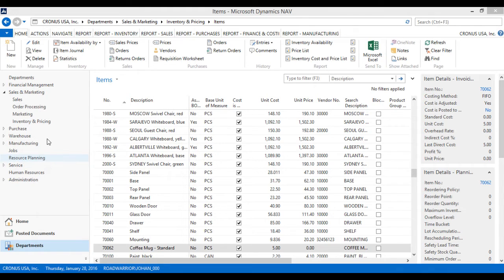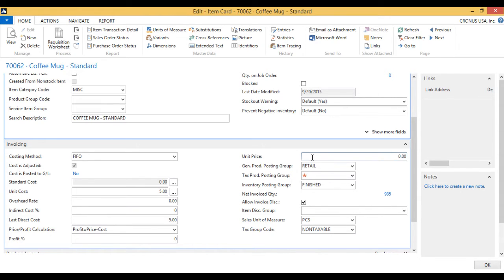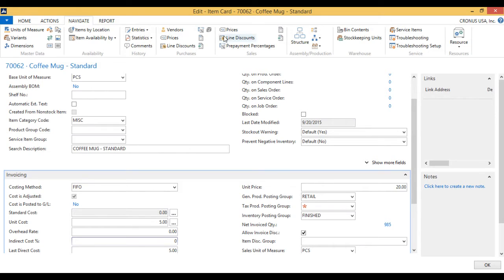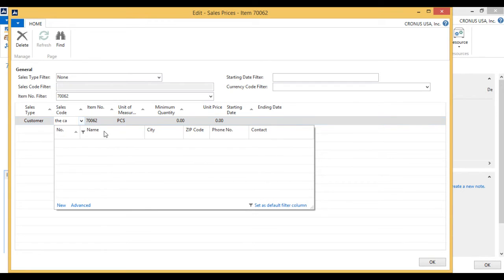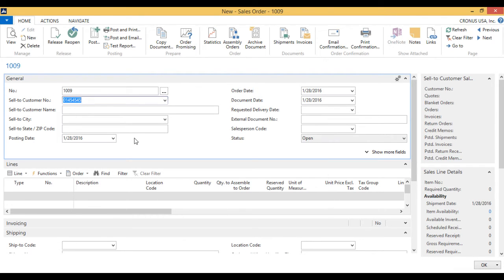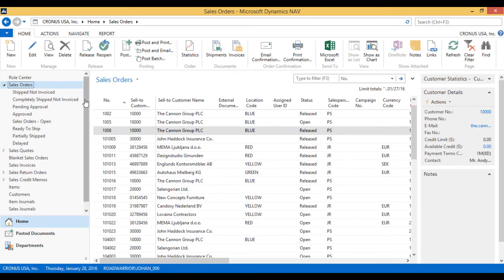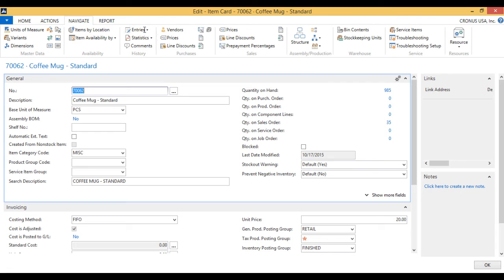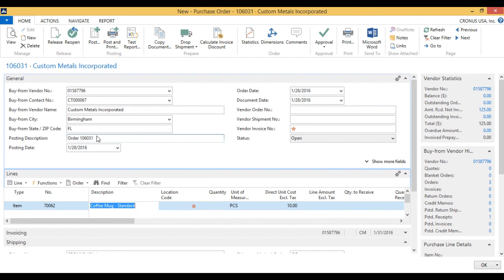Dynamics NAV 2015 : Sales & Purchase Prices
Learn Sales & Purchase Prices in Microsoft Dynamics NAV 2015 with Johannes Gudmundsson in this coffee mug tutorial.
Level: Intermediate